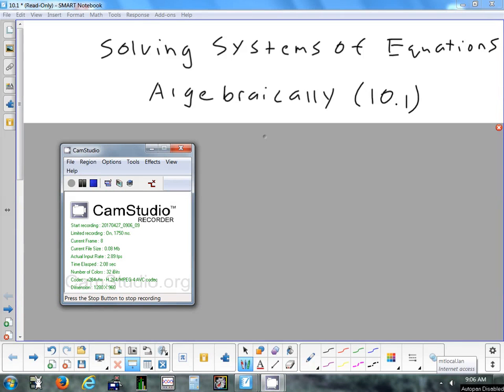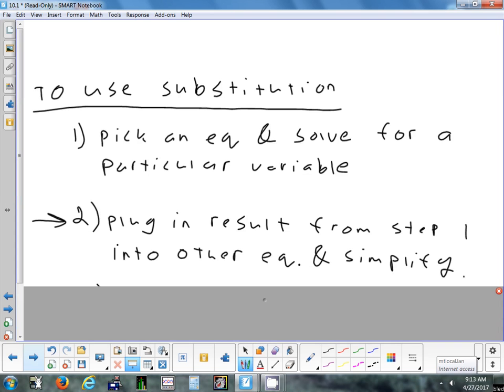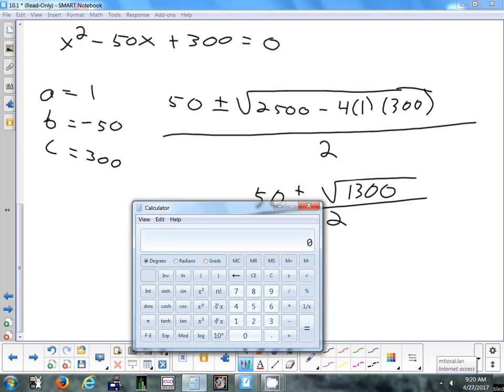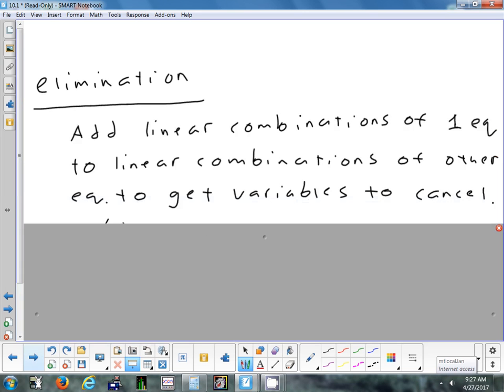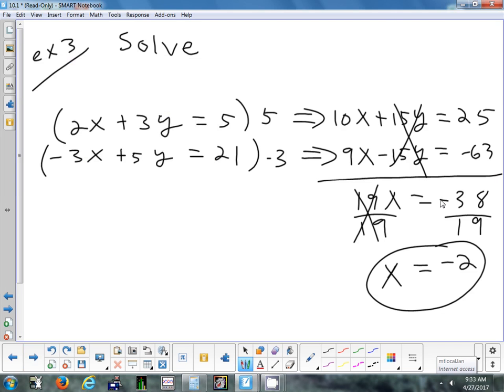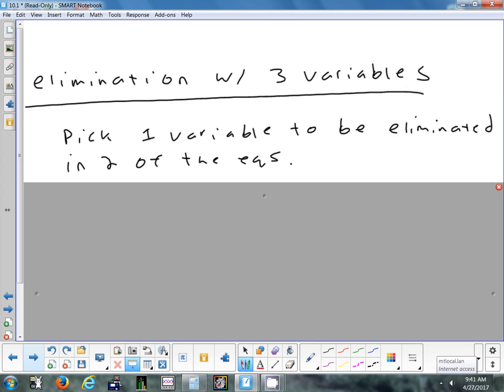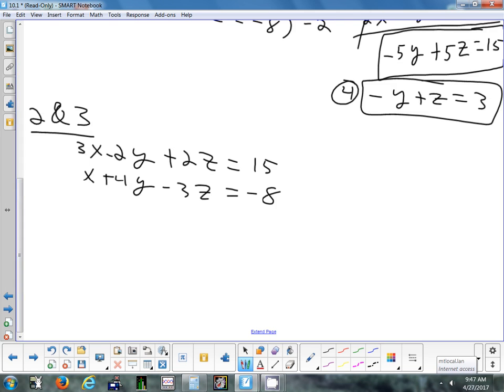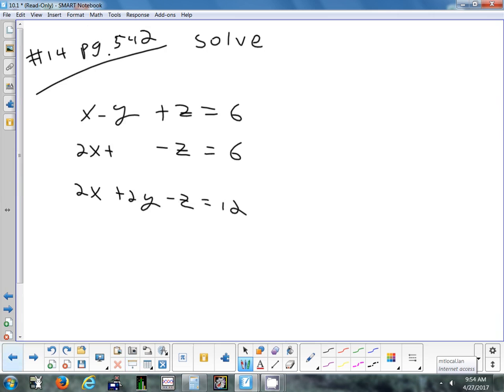10.1 Solving Systems of Equations Using Substitution & Elimination 4-27-17